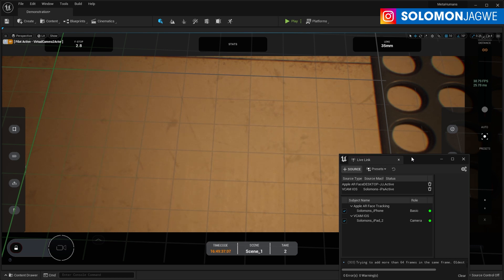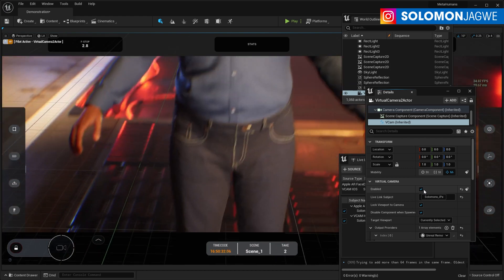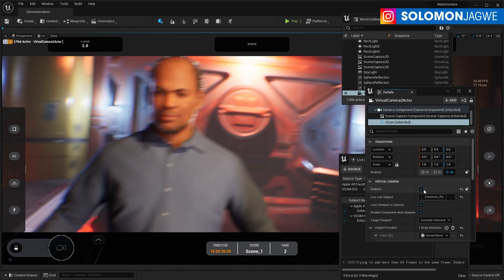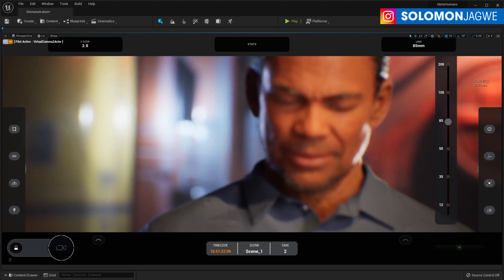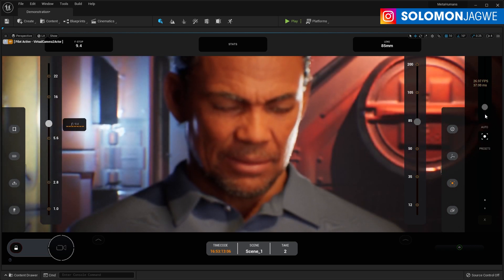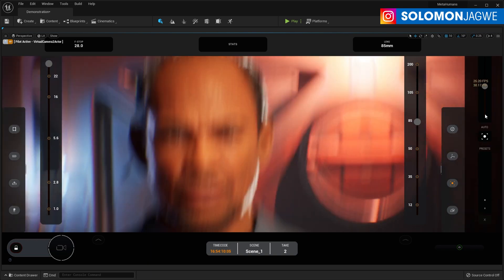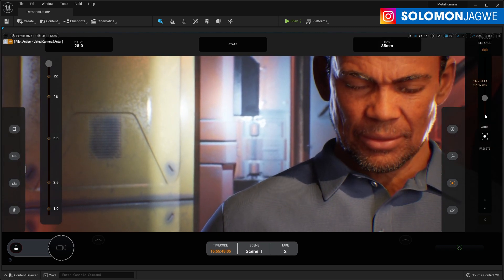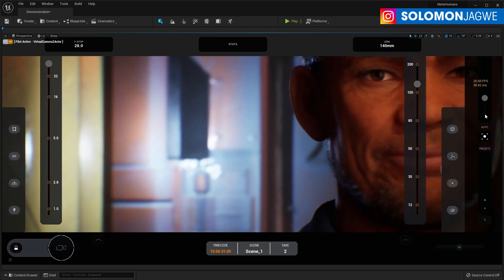Unreal Engine 5 ~ Testing both Live Link VCAM and Live Link Face app to Capture MetaHuman Scene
Exciting Update!!  In this video, I did a test of the new Live Link VCAM app update from Epic Games together with the Live Link Face app. I wanted to see if I could capture myself streaming my facial animation from the iPhone + Live Link Face App, and to track the performance live using the Live Link VCAM app in the Unreal Engine 5. The new update is available both for the iPhone and iPad.  I will continue to test and share more results, especially in the Unreal Engine 5. This makes Virtual Production in UE much easier!!

From the Epic Announcement: Unreal Engine 5 empowers artists to achieve unprecedented levels of detail and interactivity, and brings these capabilities within practical reach of teams of all sizes through highly productive tools and content libraries.